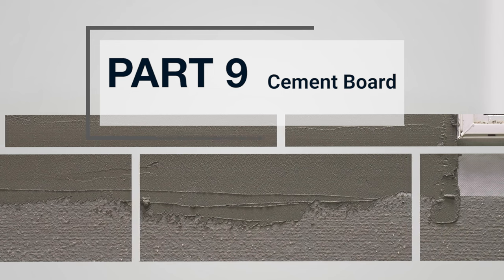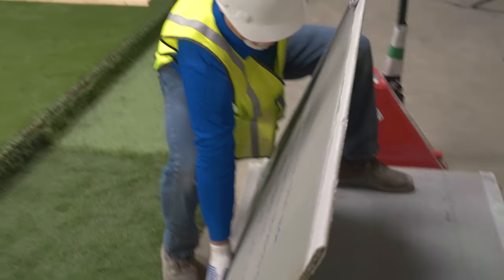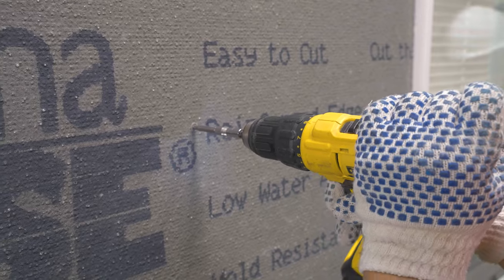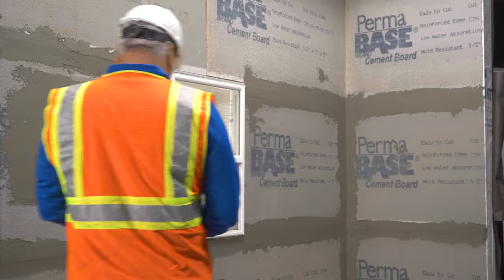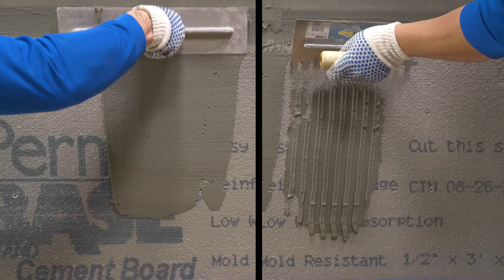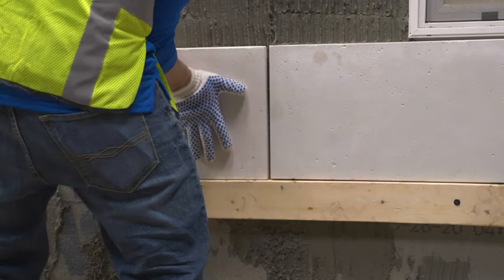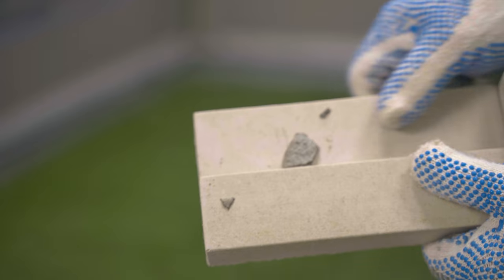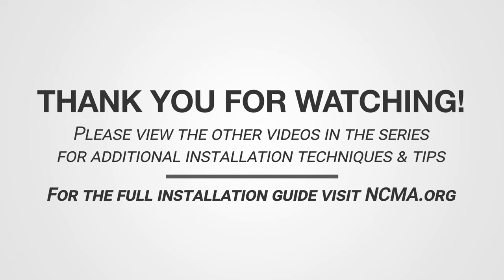9. Cement Board | MSV Installation Series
When installing ManufacturedStoneVeneer, the application of approved cement board replaces lath and scratch coat, yielding a very flat and smooth ready-to-install surface. This video discusses best practices for the use of cement board, an option for replacing lath and scratch coat.

Interested in learning more about manufactured stone veneer? Check out the full 20 part Manufactured Stone Veneer Installation Series Instone produced for Westlake Royal Stone Solutions

About Instone:

Stone is hard. We make it easy.

Instone is the largest wholesale distributor of premium manufactured and natural stone veneer, outdoor living products,  landscape stone, and masonry products in the U.S. Our top mission is to drive quality business to our Army of trusted partners.

We offer the kind of support you would expect from a friend, with the good nature and helpful attitude of a member of your bar trivia team. This channel is dedicated to showing homeowners, builders, engineers, designers, and you how to have a good time—oh, and tips and tricks on how to install our stone.